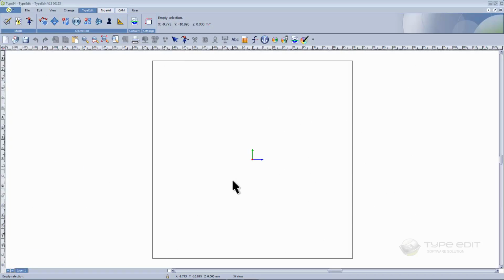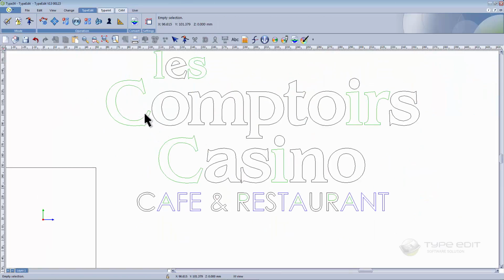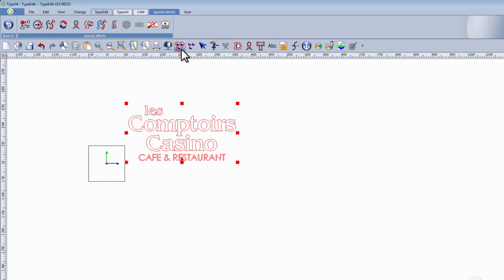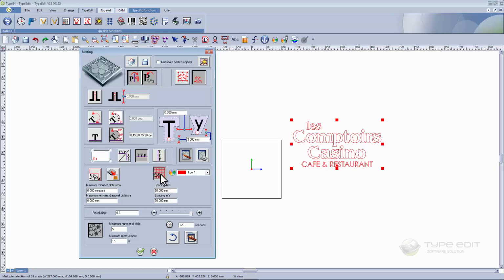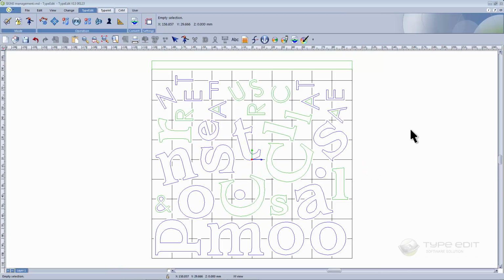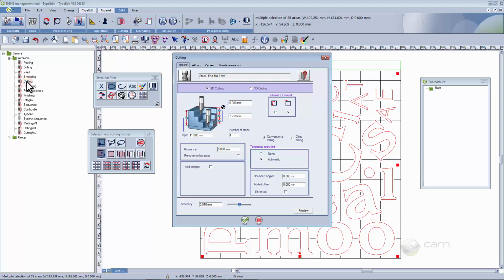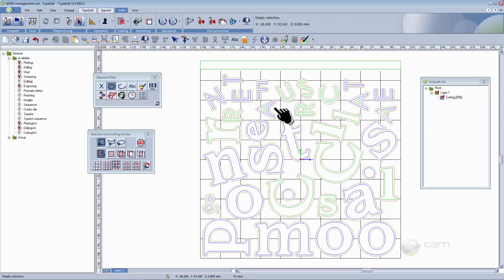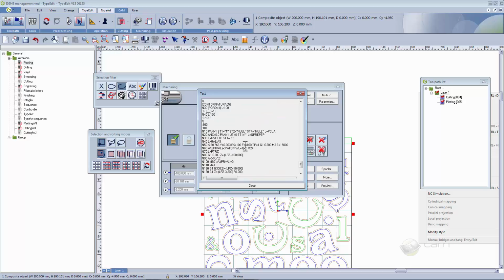TYPE EDIT V13 | Signs Management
In this video realized with TYPE EDIT V13, we introduce you with the new alignment tools allowing to position directly within the working area any selection made. In just a few clicks, elements can be aligned and positioned prior to be machined.